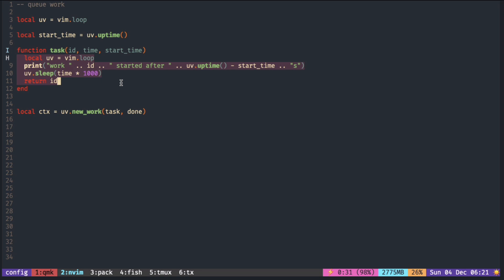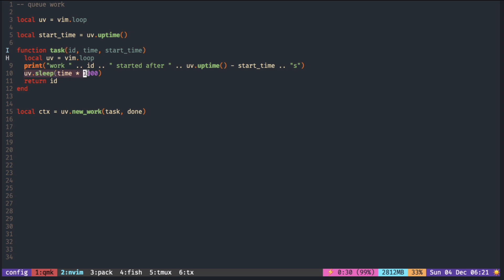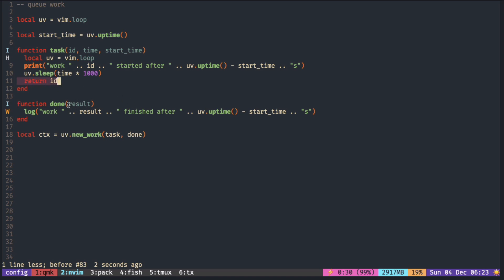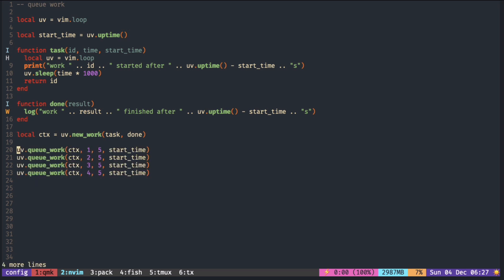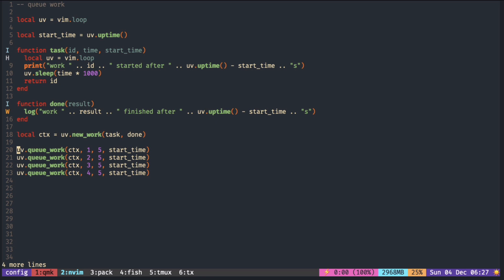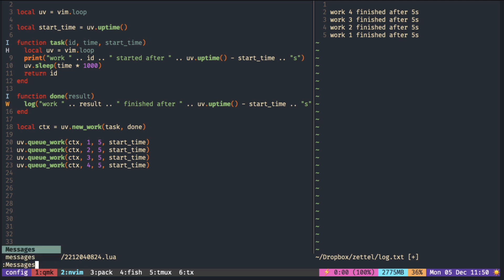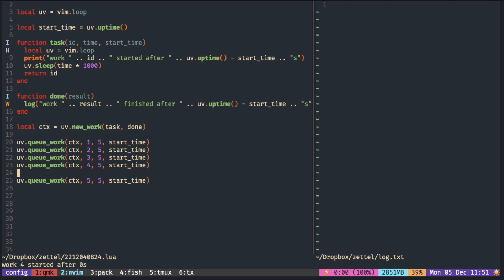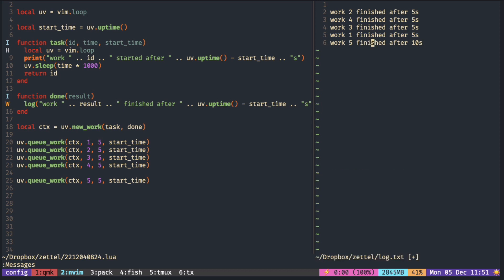Neovim Libuv multithreading with thread pool